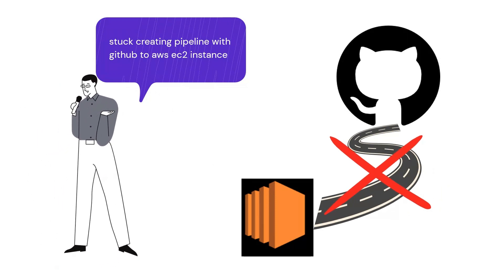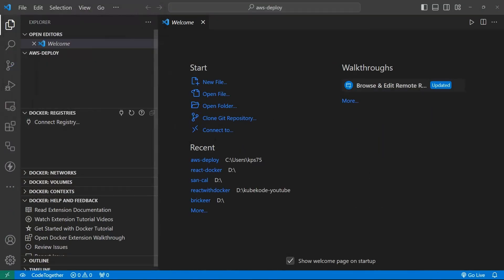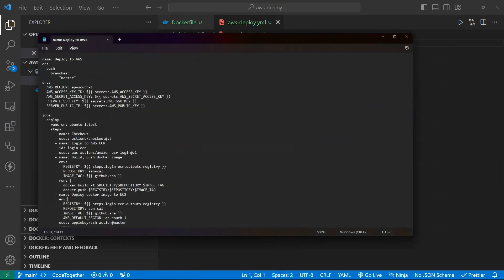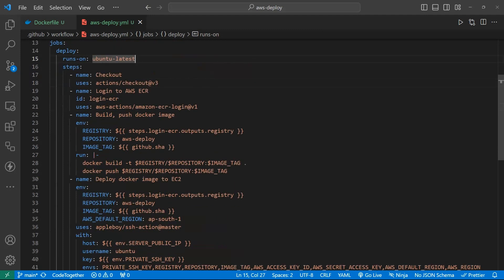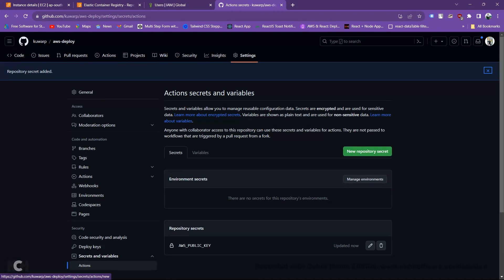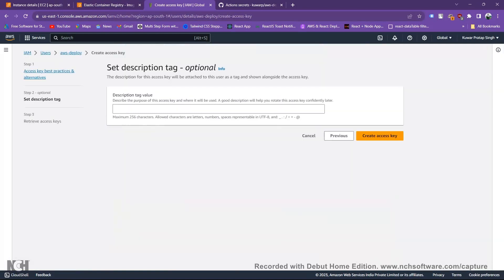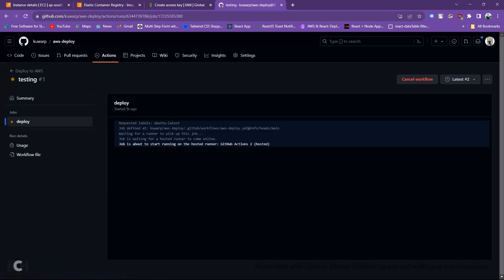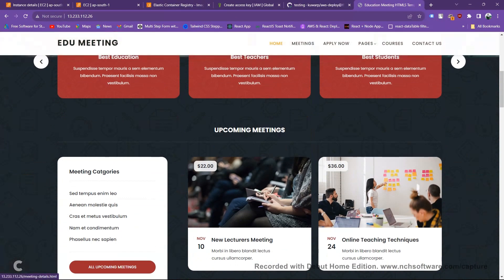Deploy From Github Actions to AWS EC2 Instance|CI-CD Pipelines| Web Development | DevOps| Automation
Deploy your website from the GitHub repository to the AWS EC2 Instance.
Creating CI/CD pipelines to Automate Deploy.
It follows gitOps principles to deploy your application.

It works on the docker build images.

All rights and permission of this template belong to Template Mo